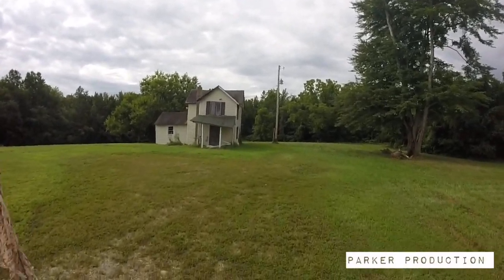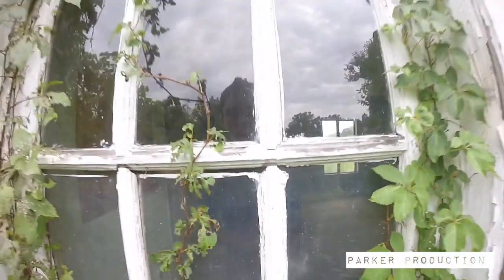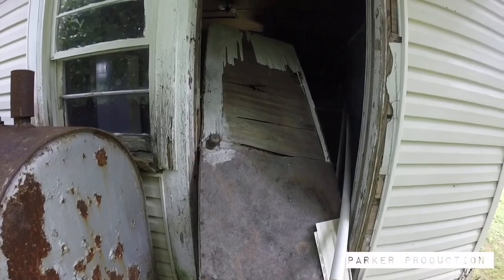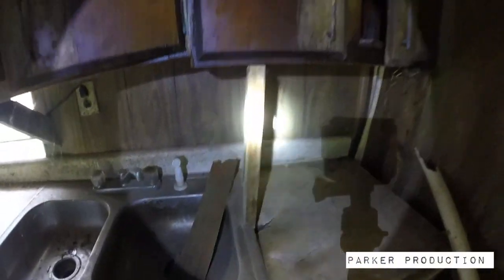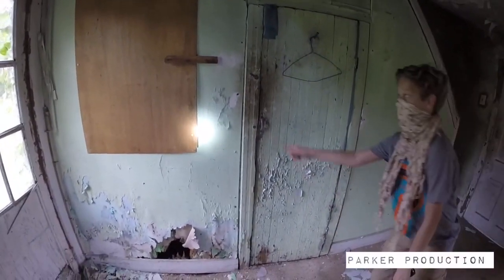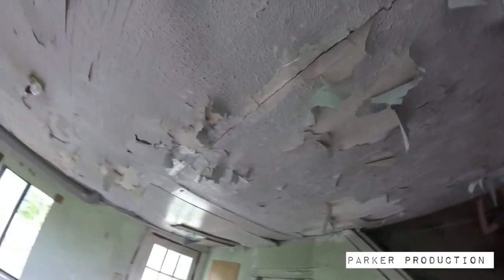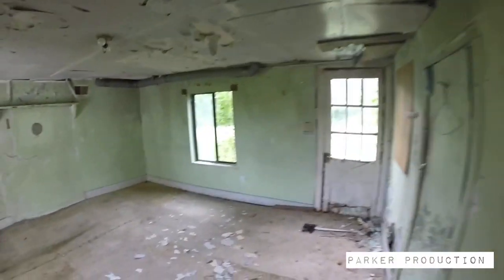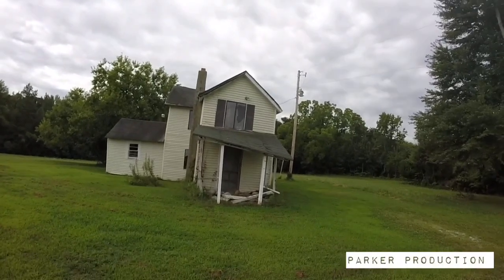Abandoned house -#16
I think this house is 15 Years Abandoned. I do NOT vandalize or cause any trouble. I go explore abandoned buildings/forgotten places because that's what I love to do.

Filmed with Gopro 3+ sliver and Nikon d5200